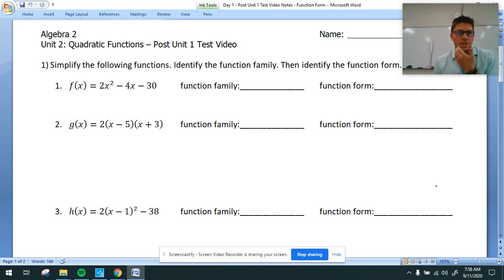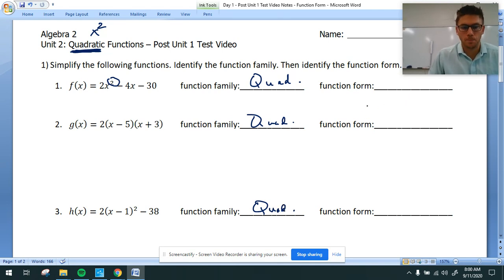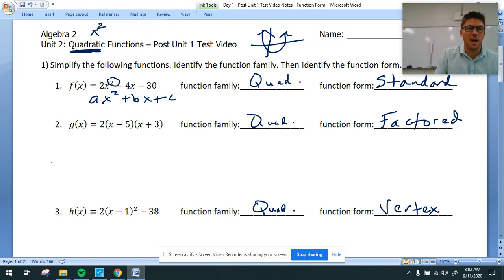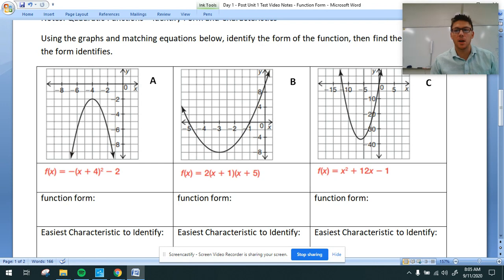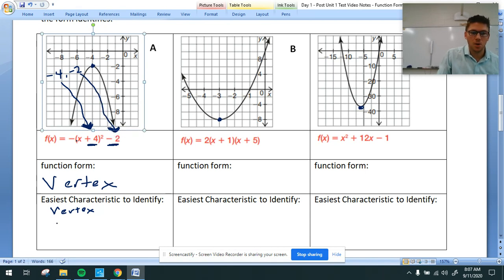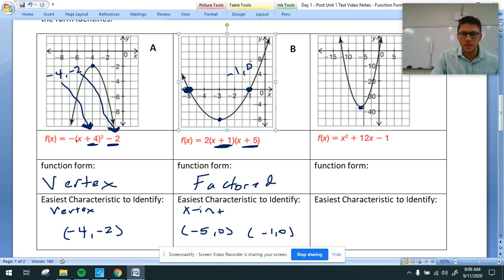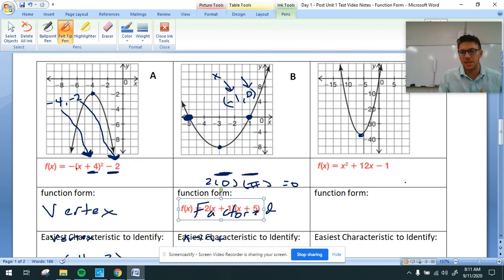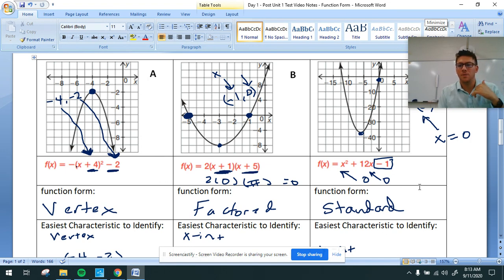Algebra 2 - Chapter 2 - Quadratic Forms